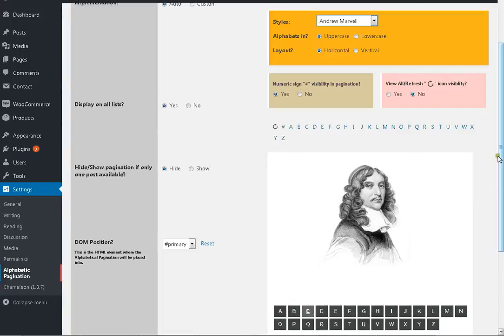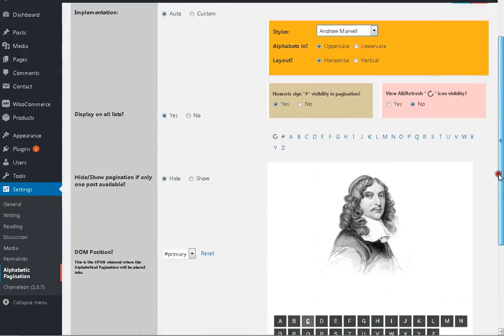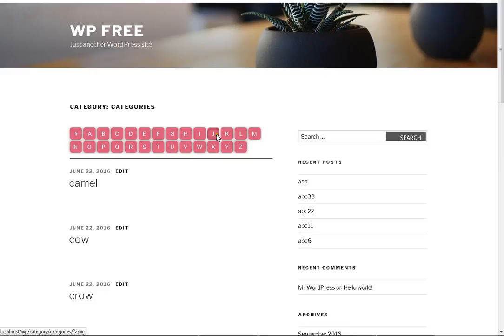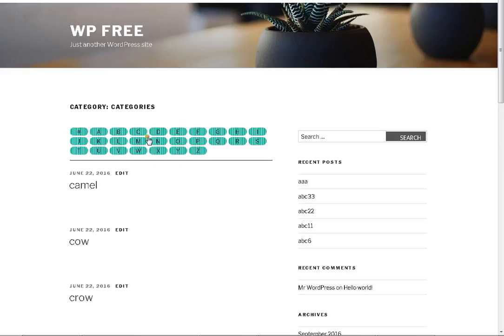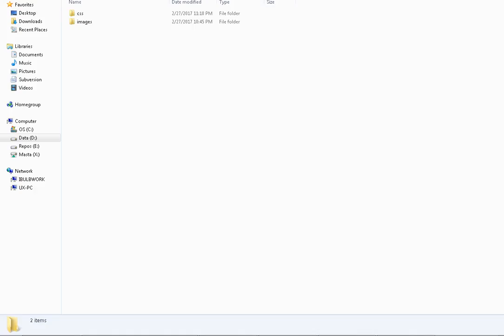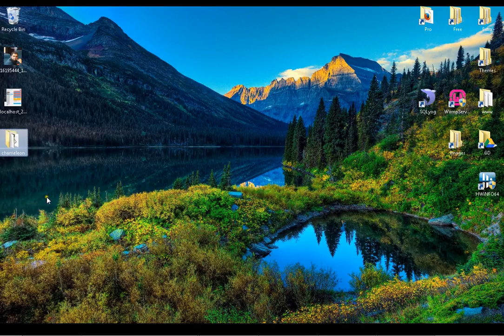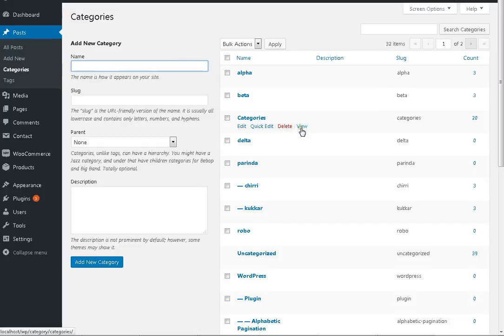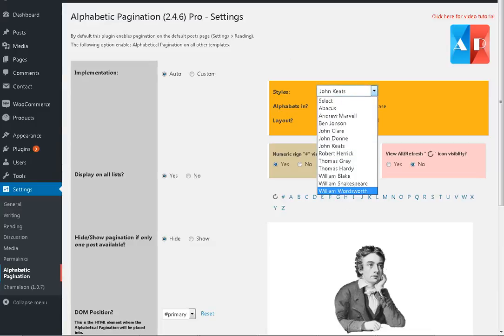Alphabetic Pagination Styles with Chameleon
WordPress plugin Chameleon is available with awesome styles for your favorite plugins including Alphabetic Pagination.